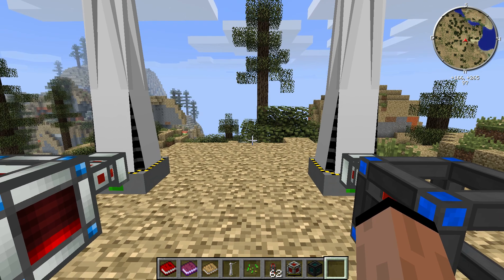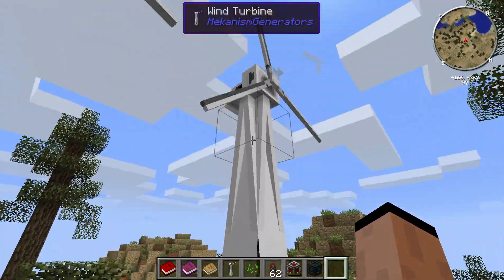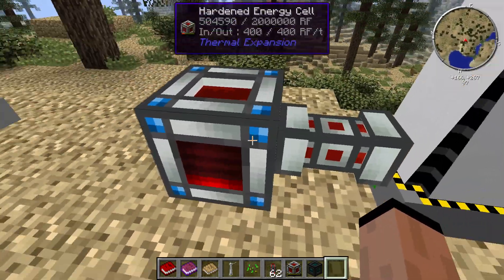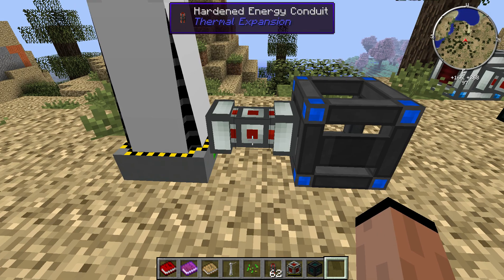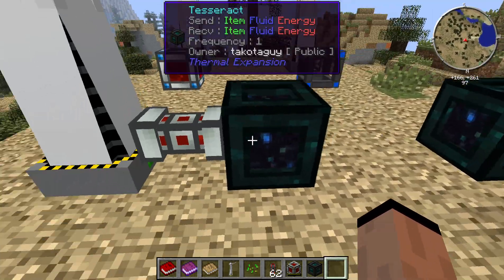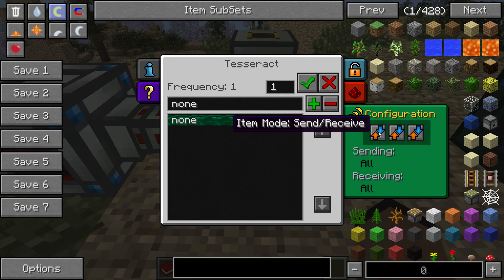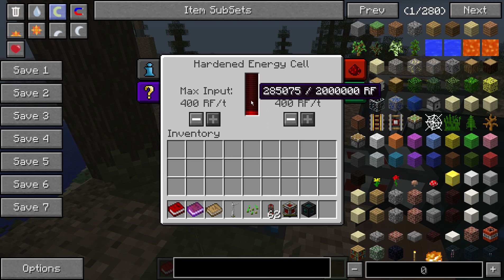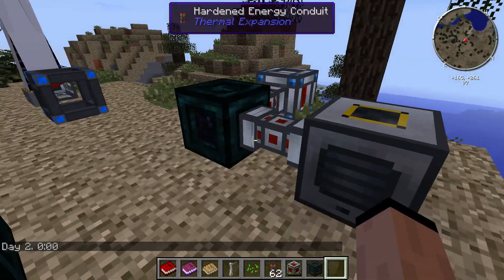Tesseract Troubleshooting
Viewer TrueMenfa is having issues with his Tesseracts.  In this video I address troubleshooting advice that can work for all players.  Glitches and can do happen.  Here is the steps I would take to test my setup.